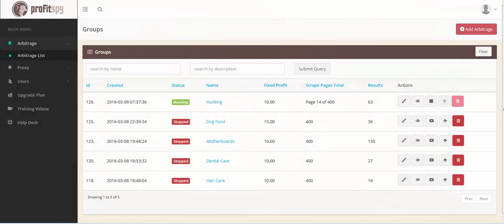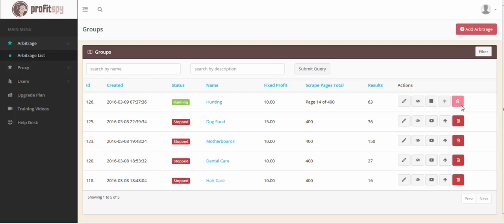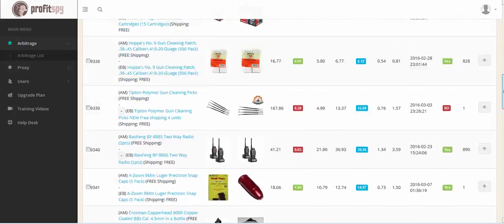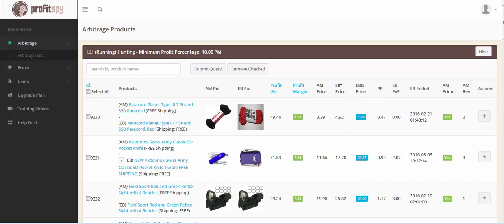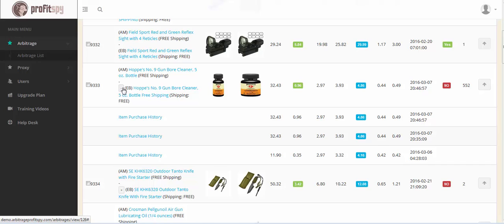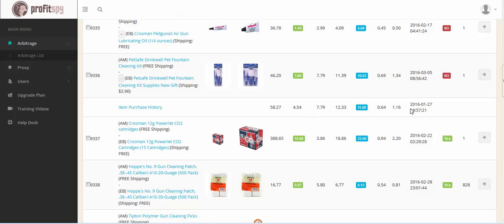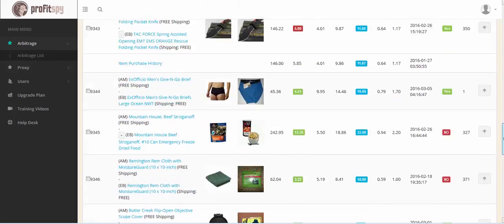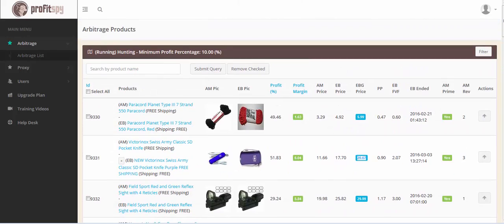Dropshipping Software Tool Amazon Scraper Profit Spy Version 1.5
Take a look at some of our other retail arbitrage videos on youtube: